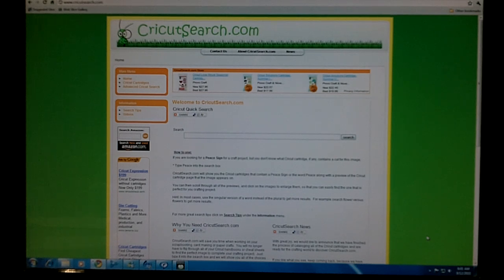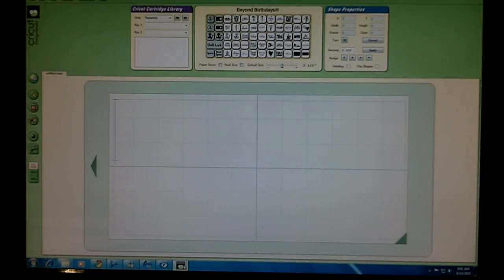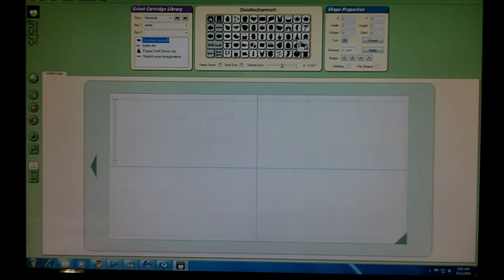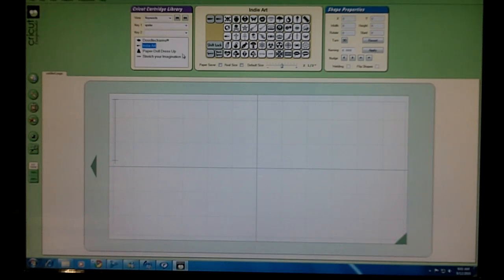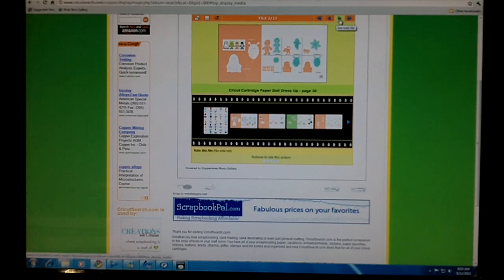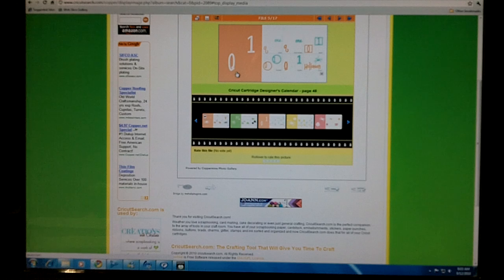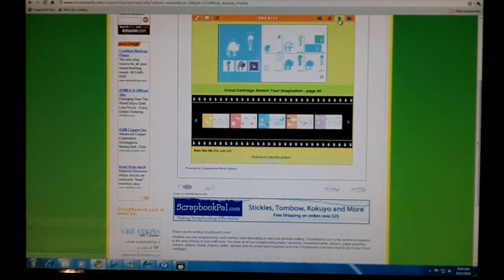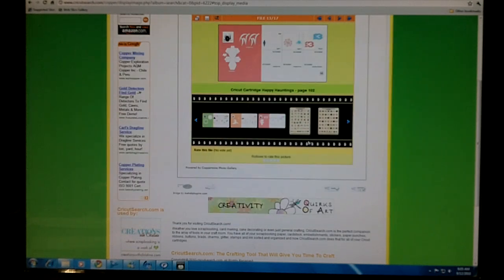CricutSearch vs. Design Studio - Longer presentation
This video will demonstrate how the search results for Cricut Design Studio compare to CricutSearch.com.  It is over 4 minutes long, so if you would like a shorter look at this, see our other comparison video.